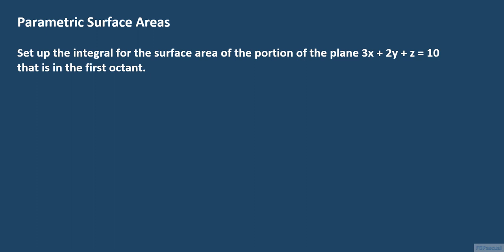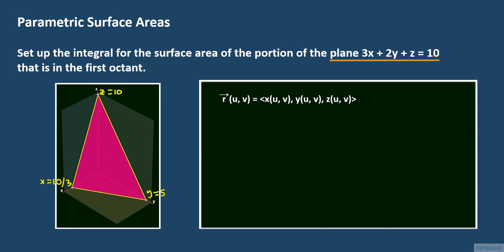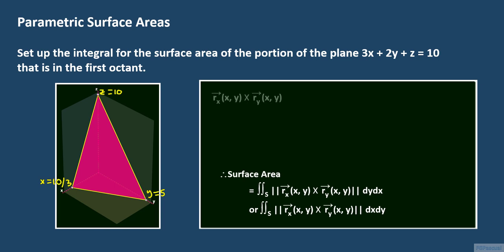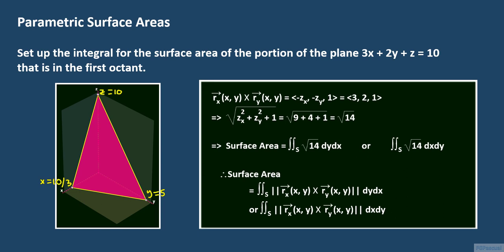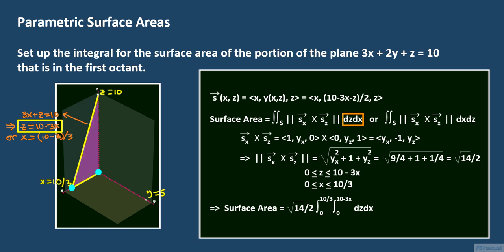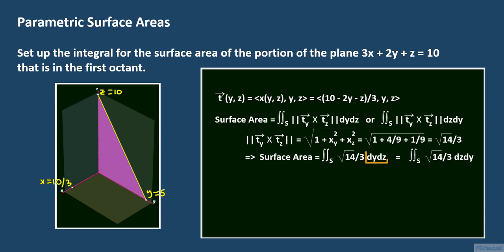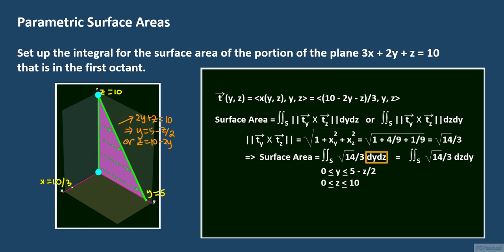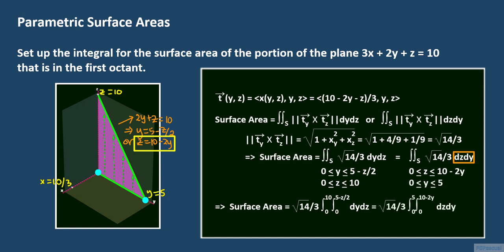Parametric Surfaces Example 2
Double Integration and Areas of Parametric Surfaces